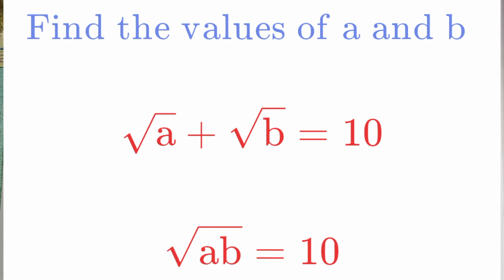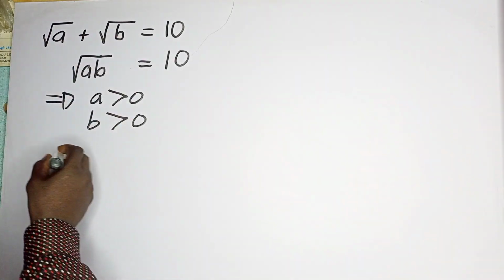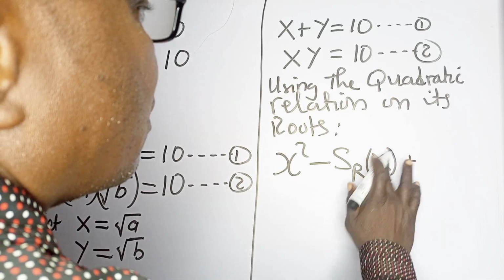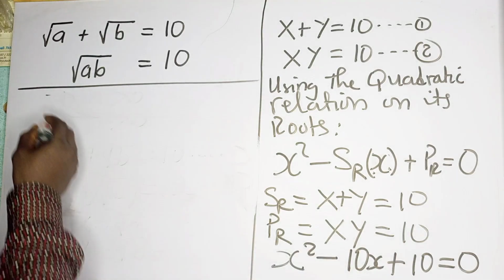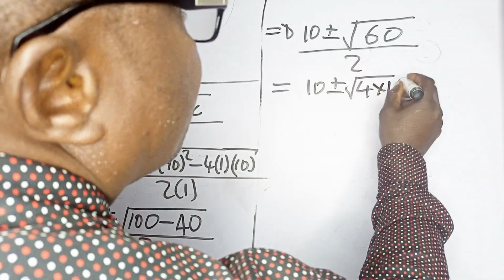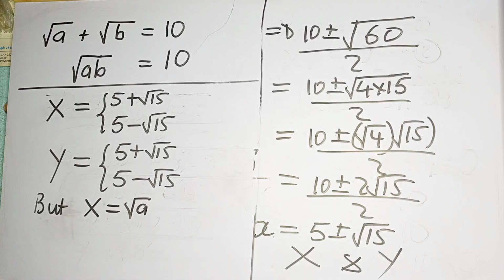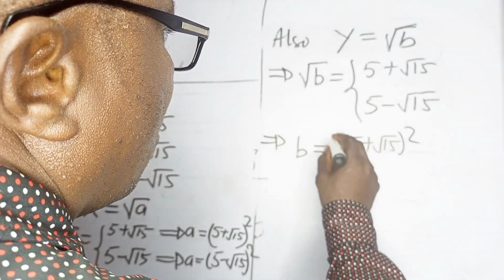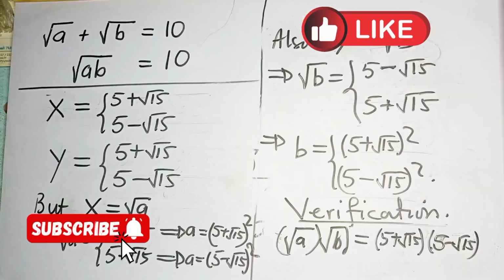Maths Olympiad question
In this Maths Olympiad question we are given that the sum of the roots of two real values a and b are equal to the product of the roots of a and b for us to find the values of a and b. We transform the equations to simpler form using variables X and Y them, we can solve either using the substitution method or the relation of the roots of a Quadratic Equation and its coefficients. @NdzeEMathsLessons